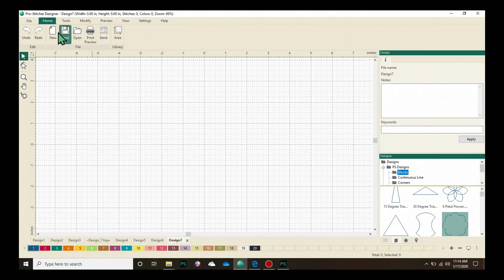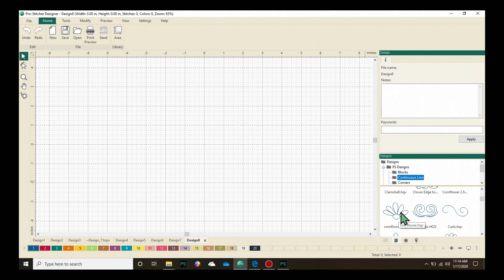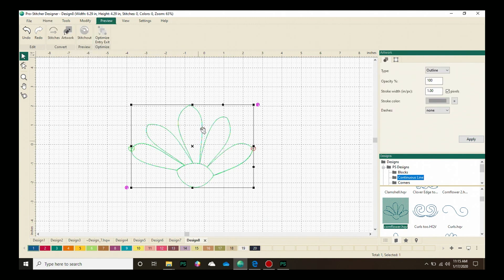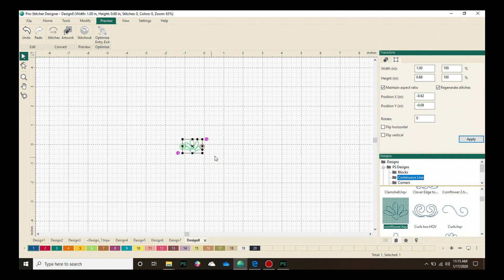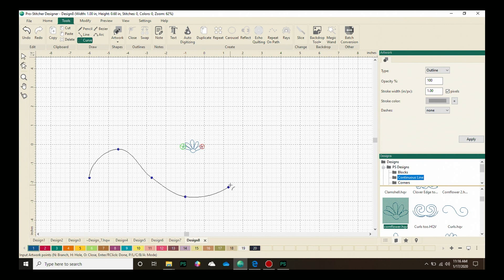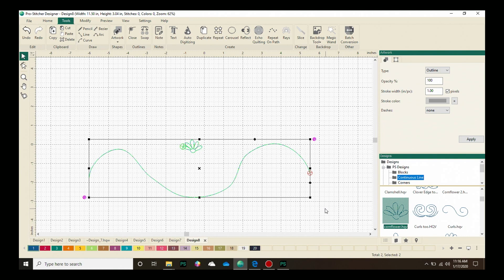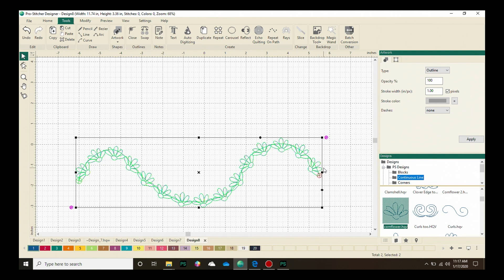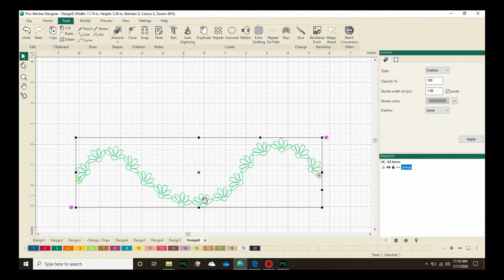Repeat a Design on a Path in Pro-Stitcher Designer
Explore the Repeat On Path feature by applying a continuous line design to a custom path.